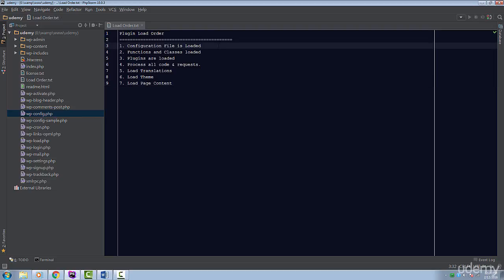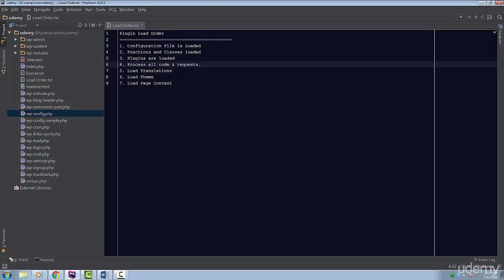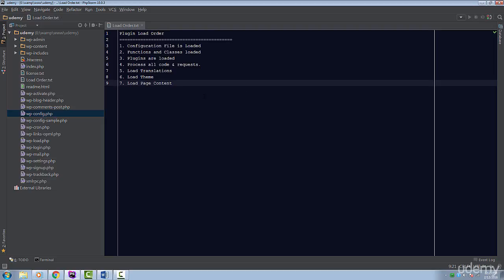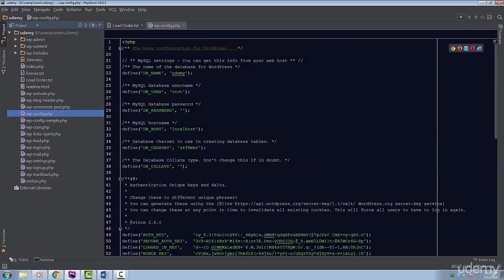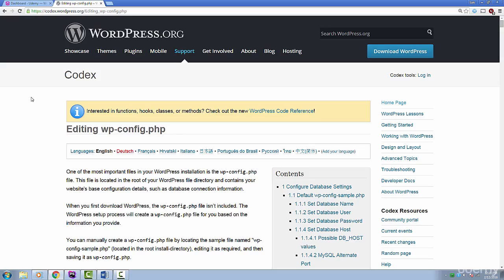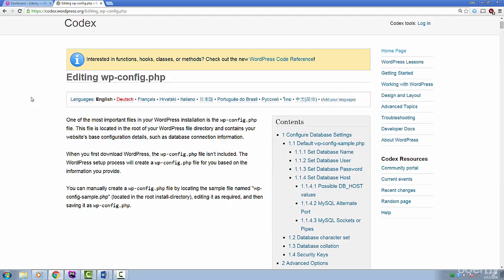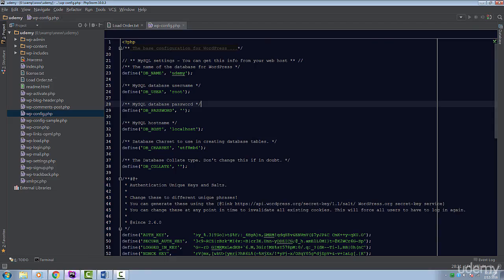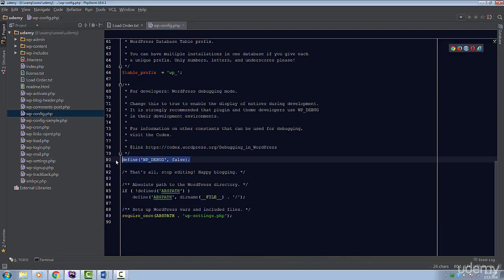001 What are plugins